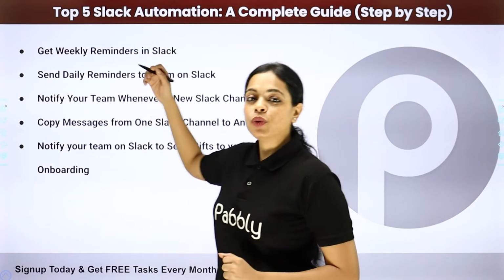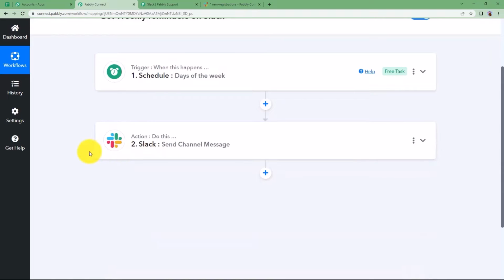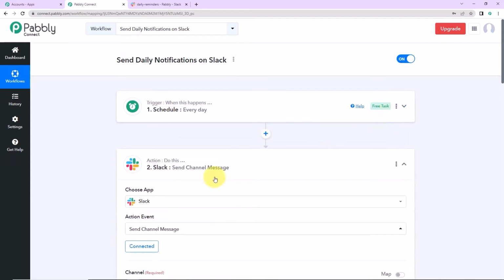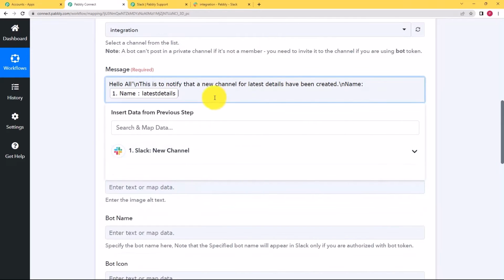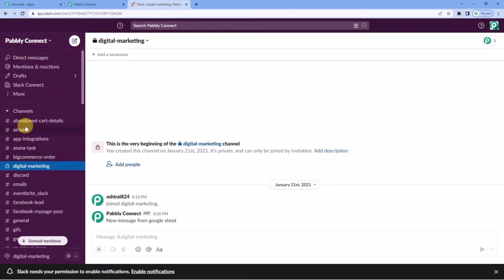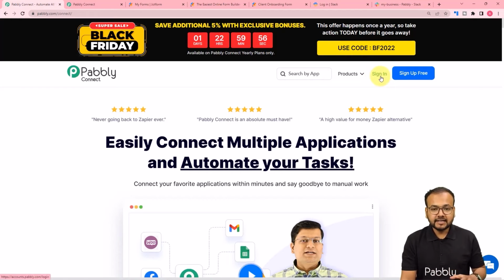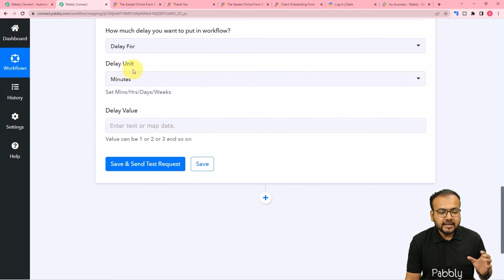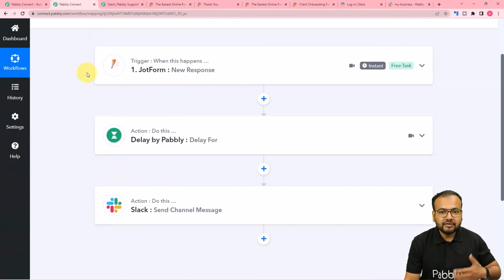Top 5 Slack Automation: A Complete Guide (Step by Step)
Supercharge your team collaboration and communication with Pabbly Connect's top 5 Slack automations. Integrate Slack with various applications and services to automate repetitive tasks. From automatically sending notifications and updates to creating custom Slack bots and managing channel permissions, Pabbly Connect empowers you to optimize your Slack experience and save valuable time. With these top 5 automation, you can enhance team productivity and improve communication efficiency.

1. Automation: Pabbly Connect offers automation capabilities that can help you automate mundane and repetitive tasks. This allows you to save time, money and resources.

2. Integration: Pabbly Connect provides a wide range of integrations so that you can connect different web services with each other. This helps you to create smarter workflow processes and make your business more efficient.

3. Security: Pabbly Connect takes security seriously and provides an industry-standard security system to protect your data and applications.

4. Scalability: Pabbly Connect is highly scalable and allows you to easily add new applications and services to your workflow.

 5. Cost-effective: Pabbly Connect is cost-effective and provides plans for different business sizes.